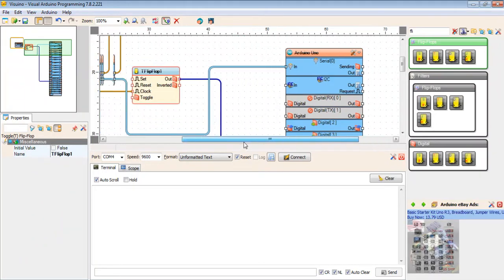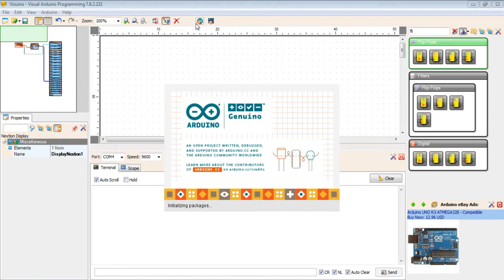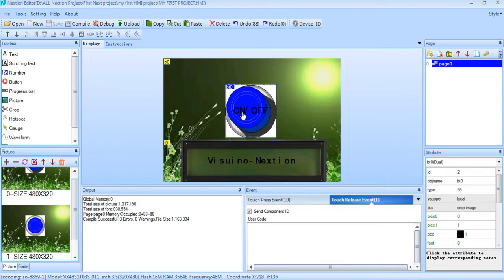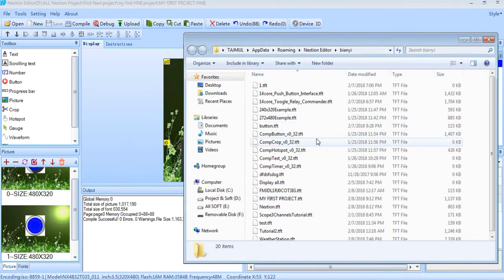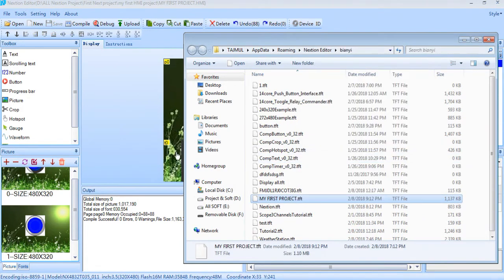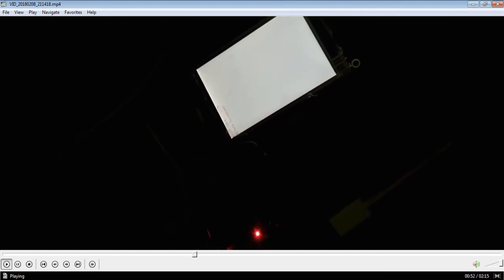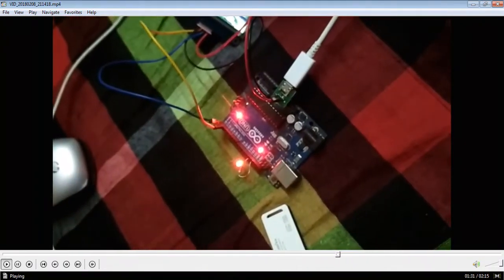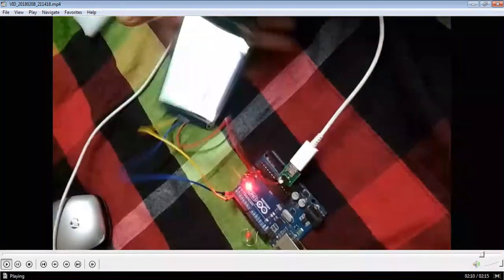Visuino + Nextion HMI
Visuino + Nextion HMI button LED ON/OFF System,